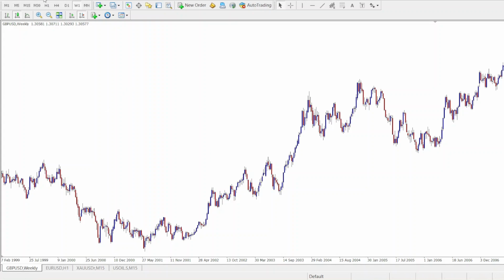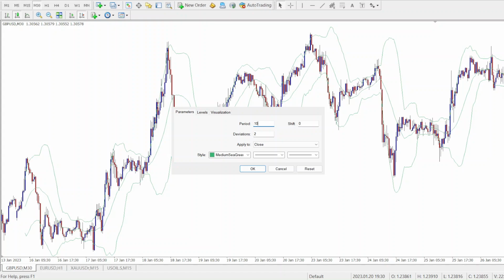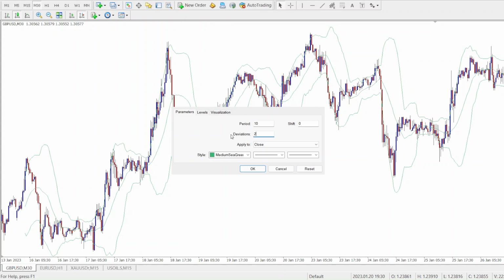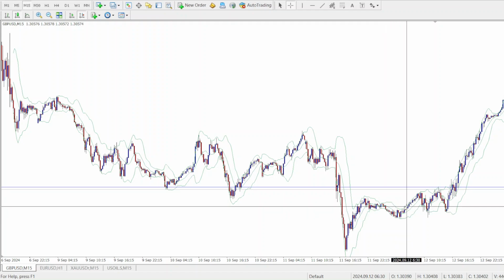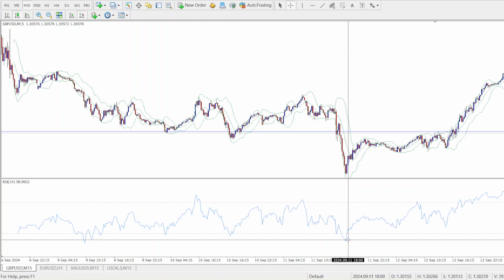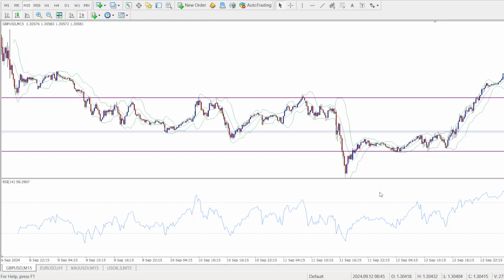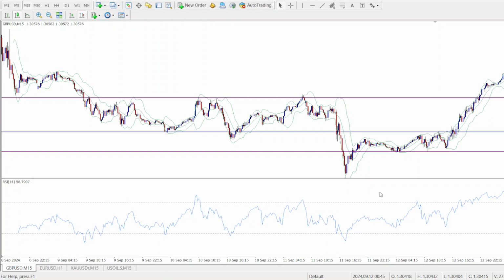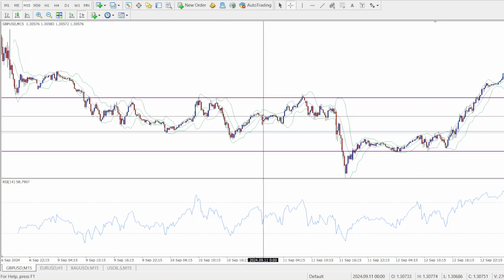Best Bollinger Bands Settings for Scalping Success in MT4 & MT5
Are you ready to supercharge your scalping game? In this video, we dive deep into the best Bollinger Bands settings for scalping, designed to help you identify profitable trading opportunities in real time. We'll explore how to set up your Bollinger Bands effectively, focusing on key parameters like period and standard deviations that can enhance your trading strategy.

Watch as we analyze live charts, demonstrating how these settings can pinpoint entry and exit points with precision. Whether you're a beginner or a seasoned trader, understanding the best Bollinger Bands settings is crucial for maximizing your potential.